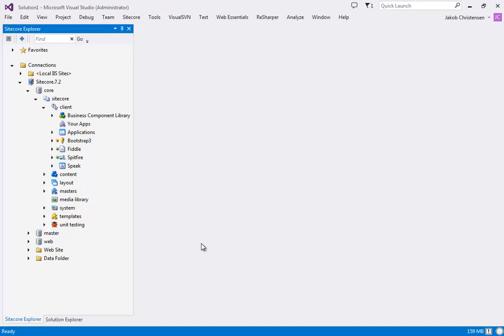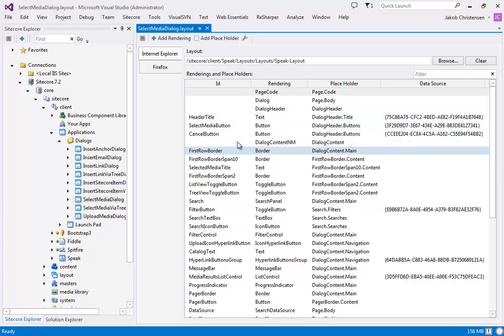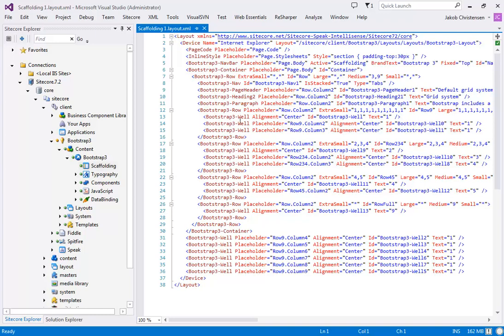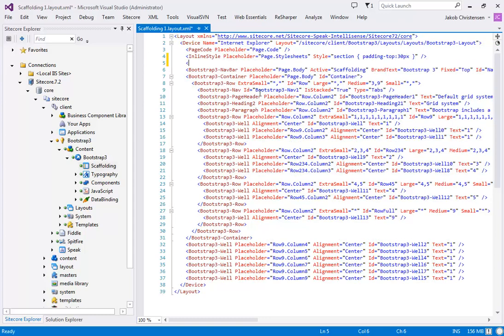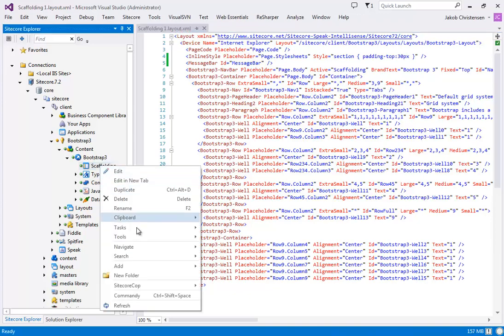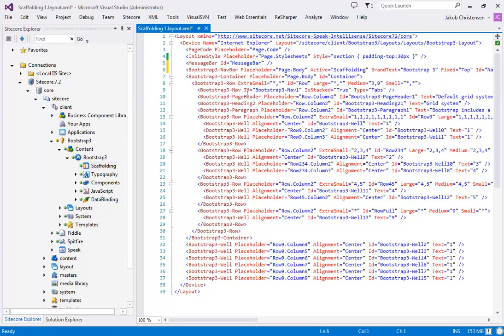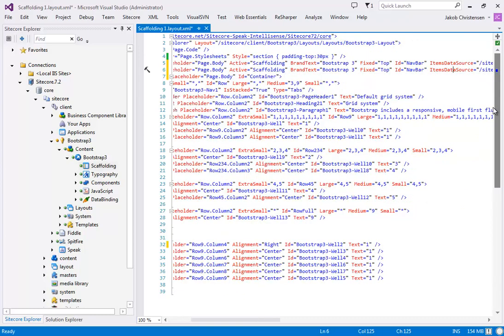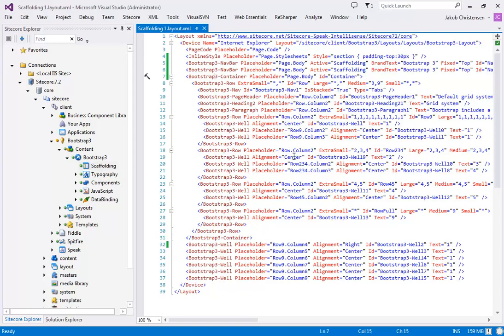Sitecore Rocks: Layout Files - Part 1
Shows how to edit Sitecore layout fields as xml files.